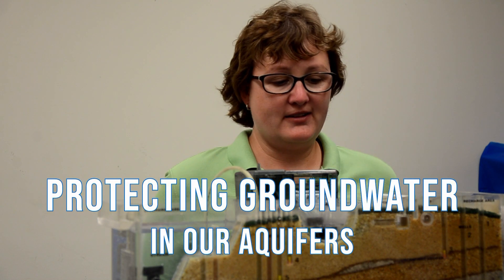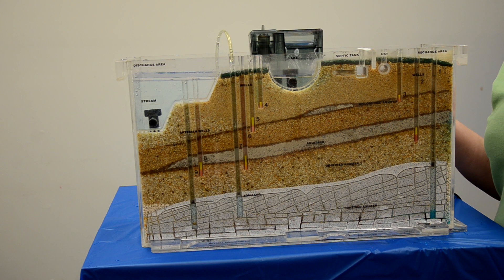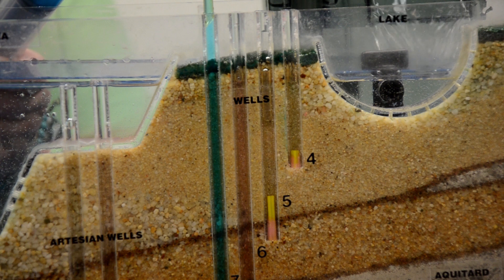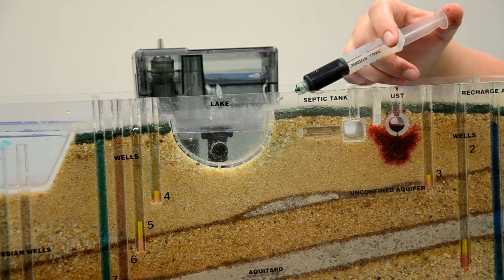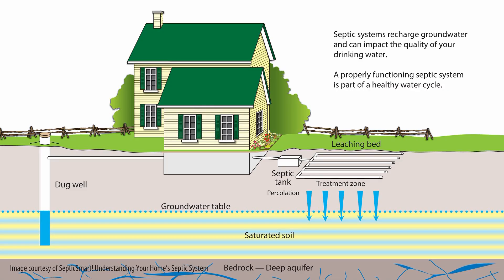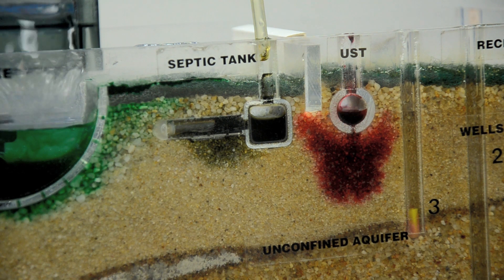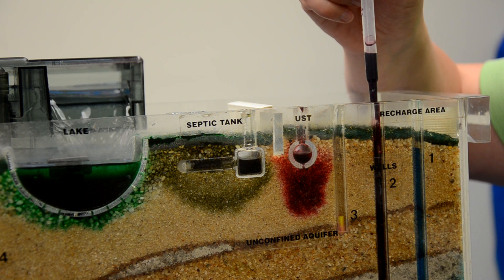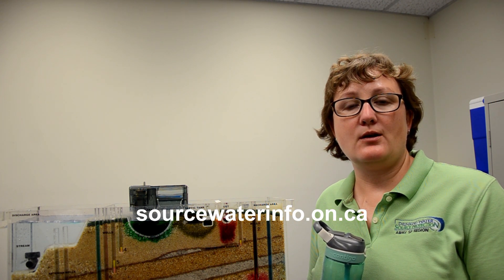Protecting Groundwater in Our Aquifers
Many of us get our treated drinking water from a groundwater source, from underneath our feet in an aquifer. What does an aquifer look like? What is it and how does it work and how do we protect it? What can contaminate it? This video, from Ausable Bayfield Maitland Valley Source Protection Committee (SPC), helps provide answers to these questions. Video host Jennette Walker, of Zurich, is an environment sector representative on the SPC. By using a groundwater model and colourful dyes she illustrates how aquifers work to provide us with drinking water. She also describes some of the common activities in our area that can cause contamination if not properly managed. These activities can include leaking underground fuel tanks, improperly applied manure and fertilizer, septic systems that aren’t regularly inspected, and abandoned wells or wells that aren’t properly sealed.